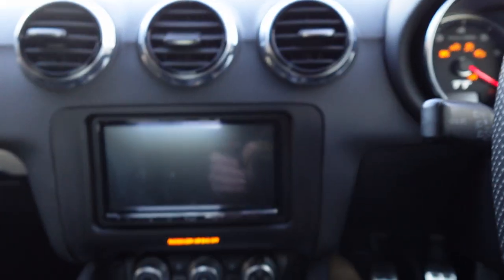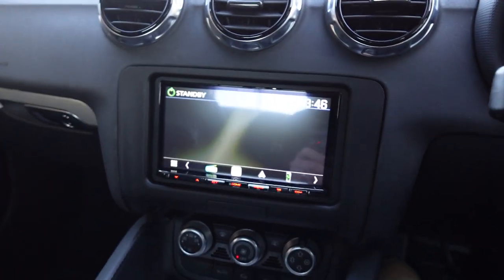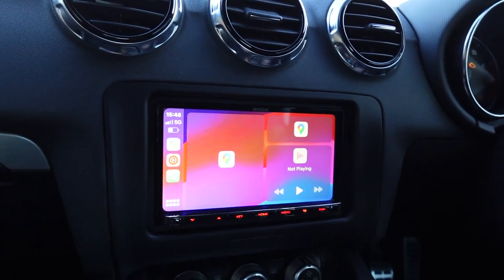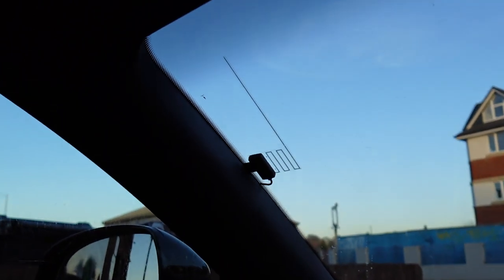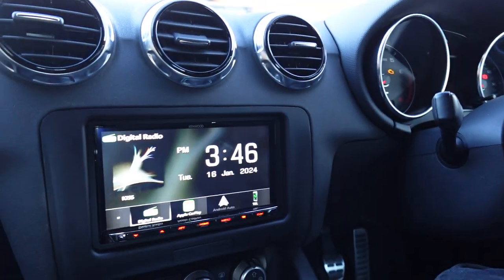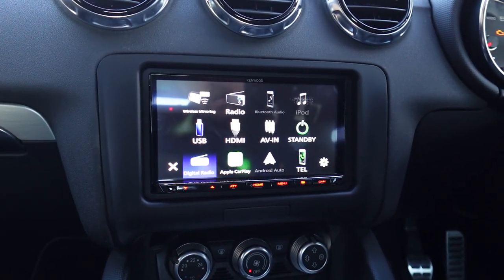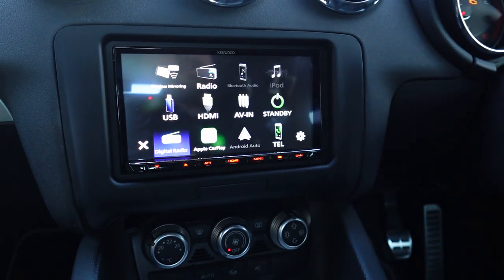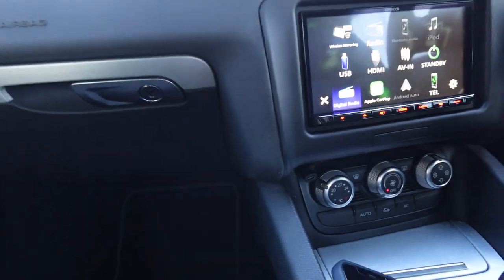Antiquated Audi TT Car Audio - Wireless Apple CarPlay Retrofit KENWOOD DMX8021DABS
Audi TT 2009 gets custom install by John Kleis, with KENWOOD's DMX8021DABS 7.0" WVGA capacitive touch screen wireless & wired Apple CarPlay, Android Auto, Android Mirroring & DAB car stereo. Plus, it retains the original speakers and steering wheel controls.

John Kleis Car Audio offers the latest In Car Entertainment, including mobile phone car kits and hands-free car kit installations. With over 44 years of installing car accessories, we certainly have the experience. Our qualified engineers have NVQ qualifications, work to the code of practice FCS 1362, and are among the top 100 approved engineers within the UK.

John Kleis
248 Basingstoke Road
Reading
Berkshire
RG2 0HN